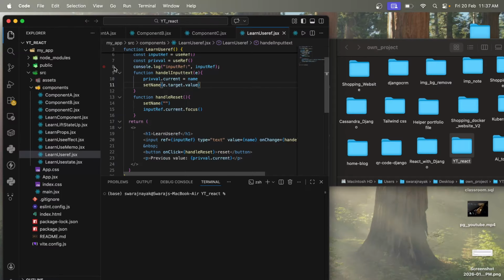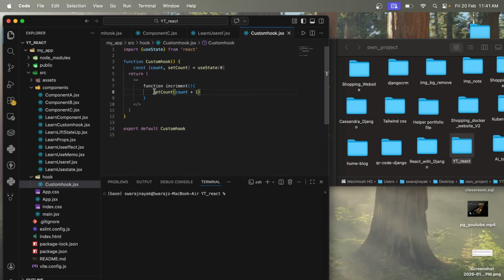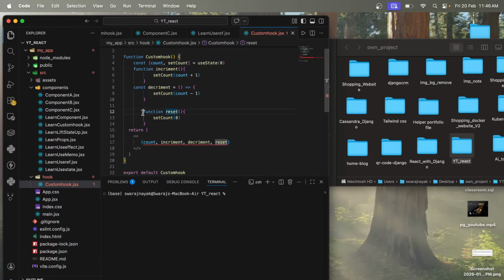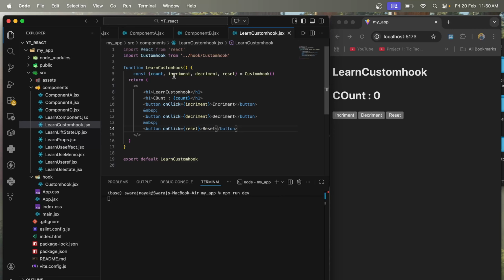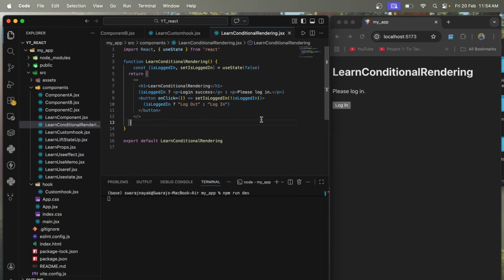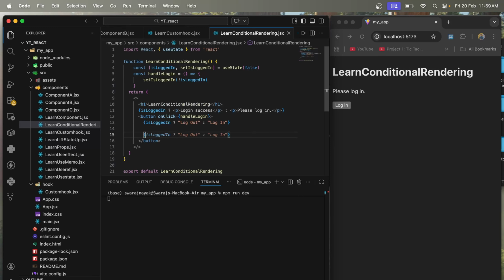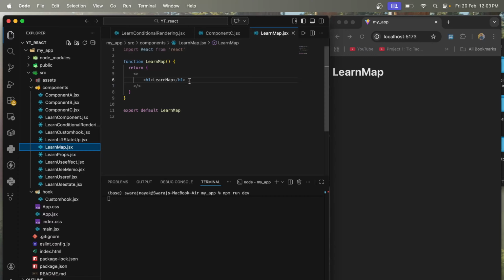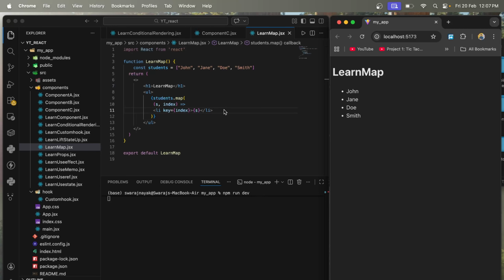React JS Custom Hook Tutorial | Conditional Rendering & Map Function Explained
In this video, I will teach you how to create a Custom Hook in React JS step by step 🚀

We will also cover:
✔ Ternary Operator (?)
✔ Logical AND (&&)
✔ Map Function in React JS

This is a complete beginner-friendly tutorial with clear explanation and coding demo.

If you want to master React fundamentals and write cleaner, reusable code using custom hooks, this video is for you 💻🔥